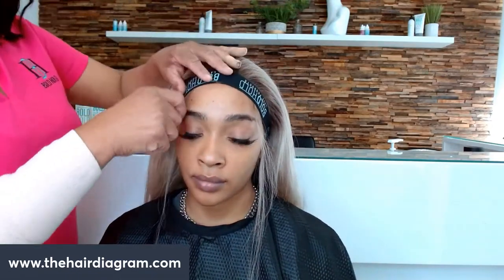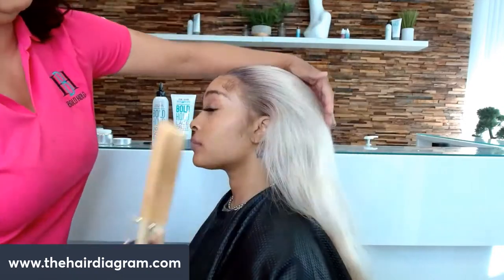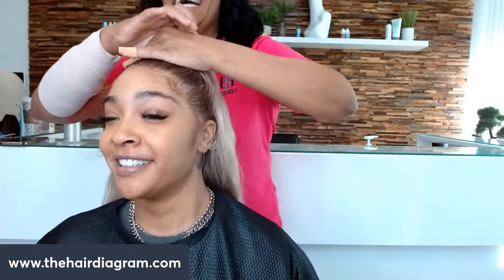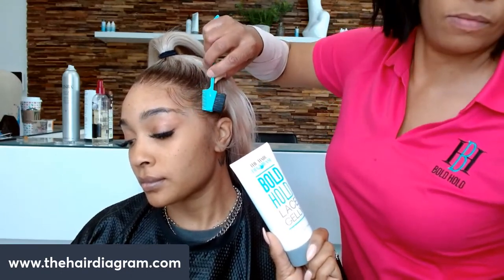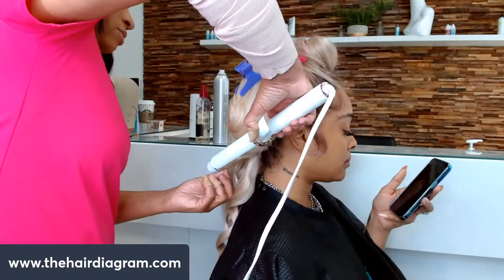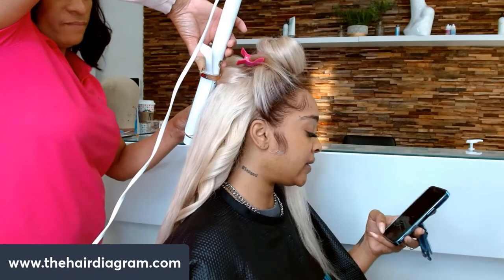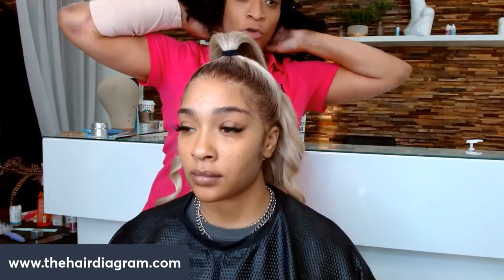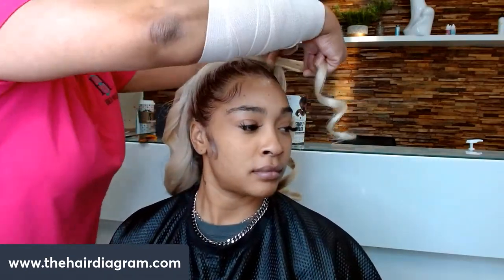How to style Blonde Frontal Swiss Lace Wig…Curling, Baby Hair, Melt Lace Tutorial 3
Products used Bold Hold: Skin Protect, Liquid Gold, Lace Tint, Actve (Glue) Remover Lace Remover

 Bold Hold lace Gelly
Glueless Temporary Lace Hold

The Bold Hold Lace Gelly is the best lace holding gel on the Market!
It’s great for holding your lace as well as sculpting babyhair for your hairline on extensions or your natural hair!

1. Apply small amount of Bold Hold Lace Gelly to hairline
2. Allow to partially dry you may use a warm dryer
3. Lay your Lace on top and proceed to dry with a warm dryer. Do not press while drying. You may wipe any remainder residue after it’s completely dry.
4. Last Tuesday down and proceed to style your hair as desired.
Please see our Youtube for more visual instructions.

📝Only purchase AUTHENTIC Bold Hold products from our Distributors linked in highlights & on our website.

 🌐If you are international follow and DM to find authentic sellers here⬇️⬇️⬇️
To find authentic sellers.